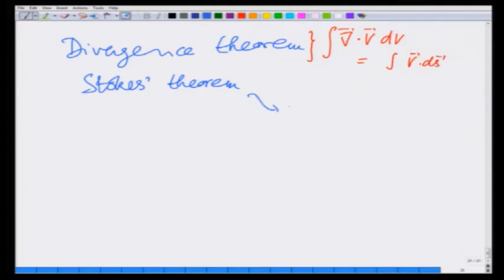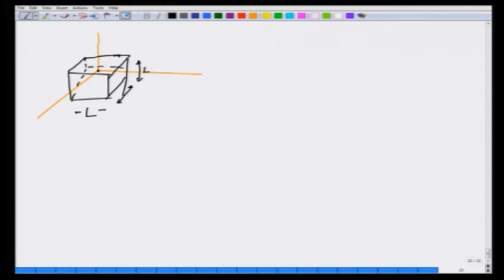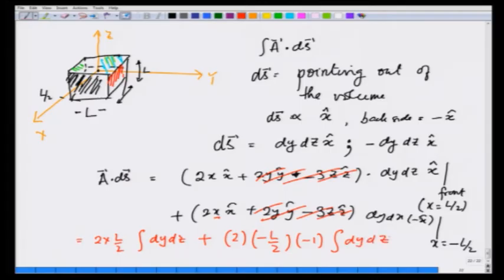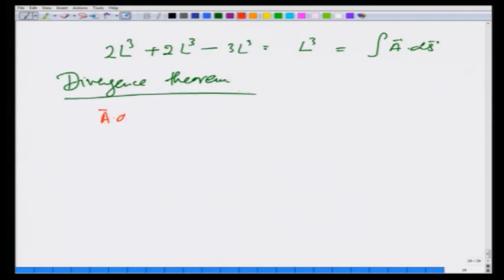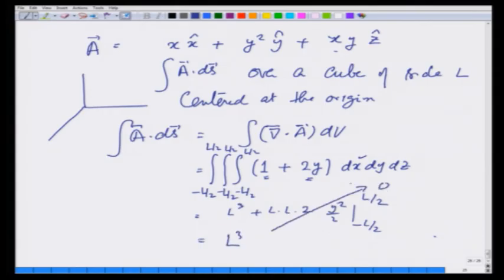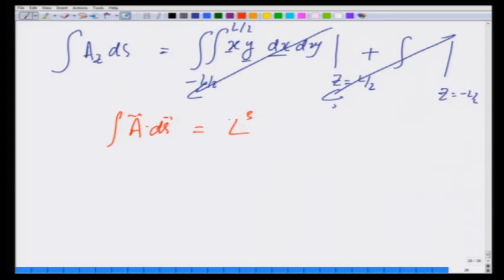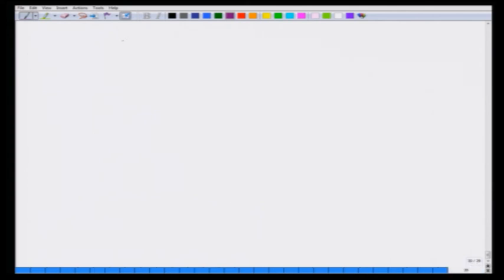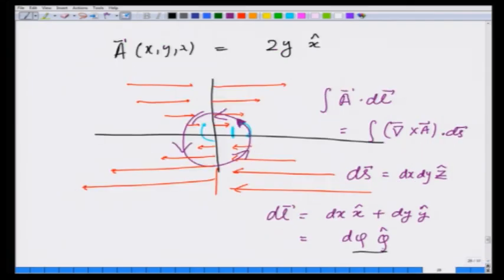Applications of Divergence and Stokes theorem